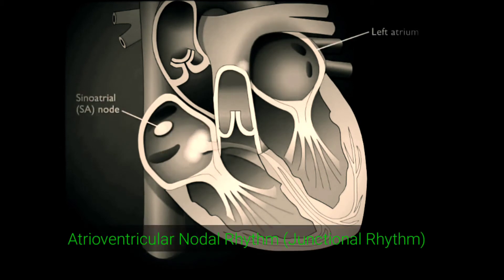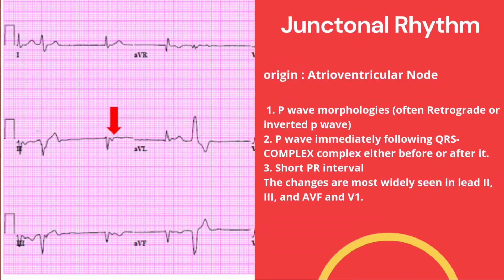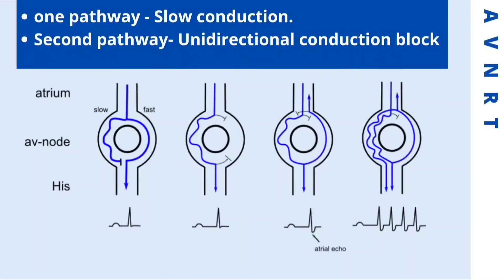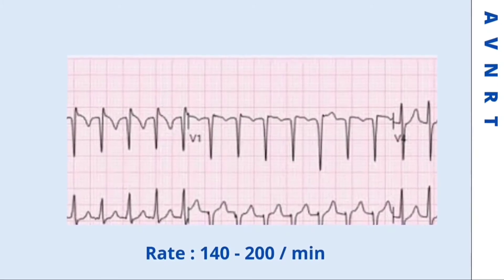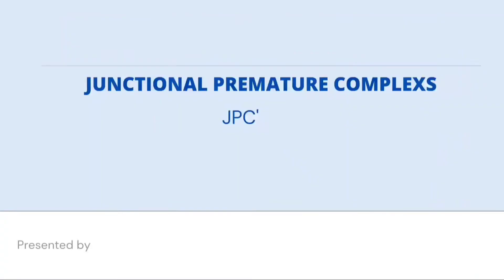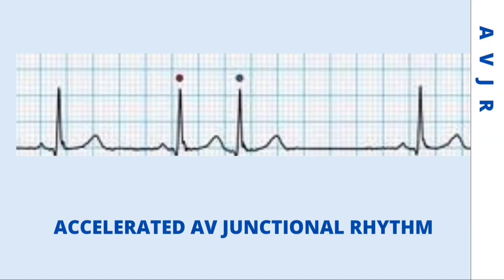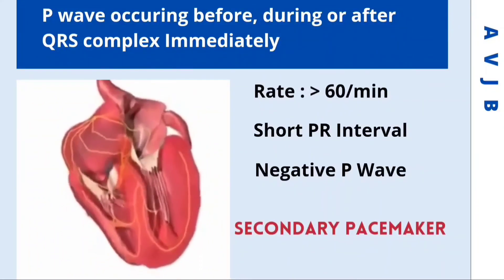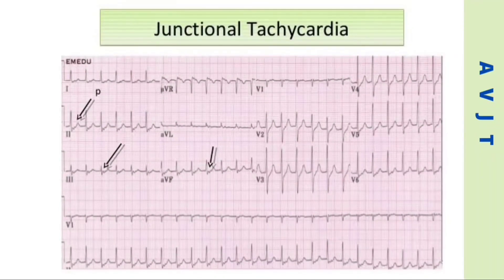Junctional Rhythm on ECG - Types and criterias to Diagnose it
Learn about the types and criteria to diagnose JunctionalRhythm on an ECG in this informative video. Understand the crucial aspects of identifying this specific rhythm for medical diagnosis and treatment.
Take this Course to learn more with interactive assignment and quizes. Free to Enroll. Try NoW!
 Let's dive in and boost your ECG interpretation skills! 🚀

What You'll Learn:

✅ Types of Junctional Rhythm: Understand the variations and their characteristics.
🔍 Diagnostic Criteria: Learn the key features to identify Junctional Rhythm accurately.
💡 Clinical Significance: Grasp the importance of recognizing this rhythm for patient care.
📈 ECG Analysis: Improve your ability to interpret complex ECG patterns.

This video is perfect for:

🩺 Medical students
👩‍⚕️ Nurses
👨‍⚕️ Physicians
🚑 Paramedics
📚 Anyone interested in ECG interpretation!
This video is part of the comprehensive ECG course by EcgKid Portal (🔗

Ready to take your ECG skills to the next level? 🌟

Enroll in our FREE "30-Day ECG Challenge: Clinical Skills Development Program" and test your knowledge with interactive assignments and quizzes! 📝